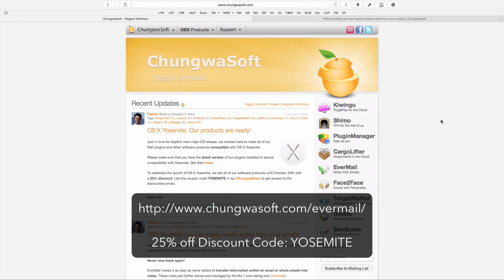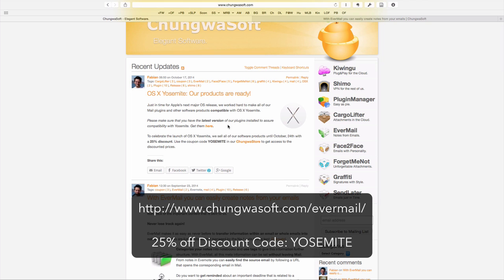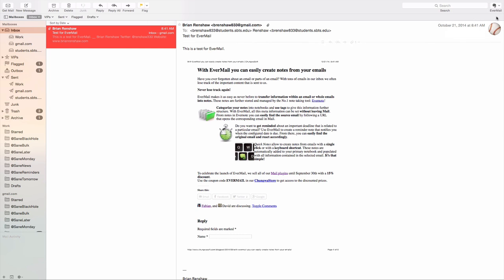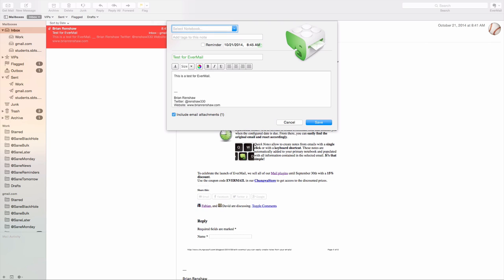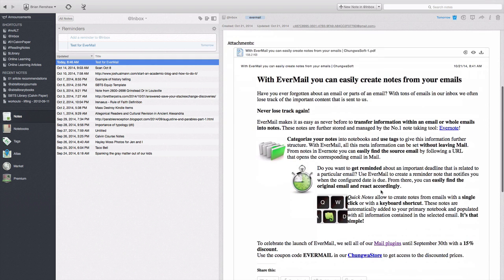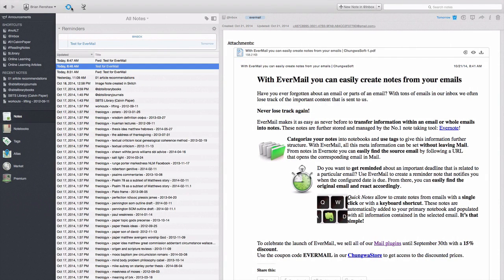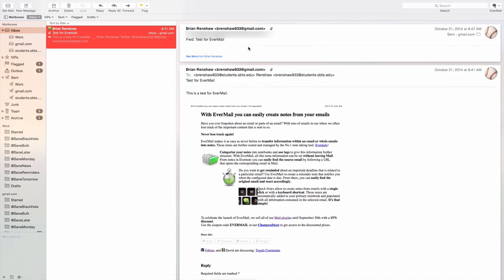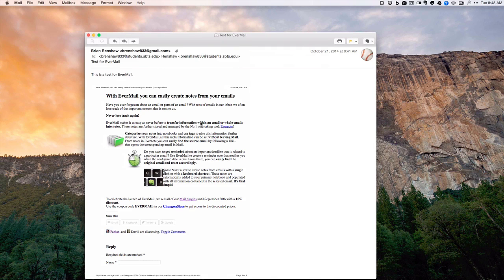Using EverMail by ChungwaSoft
Short video showing the features of EverMail from Chungwasoft.